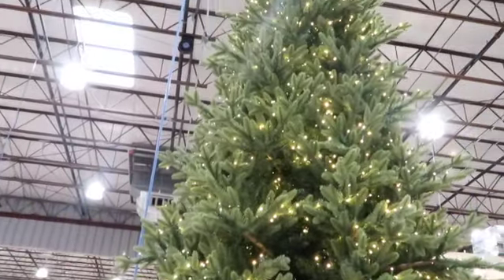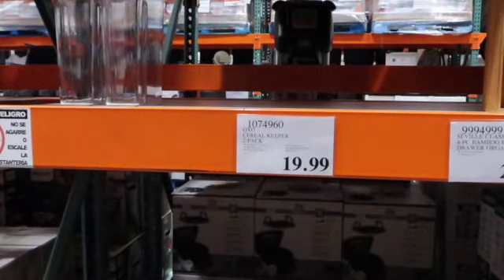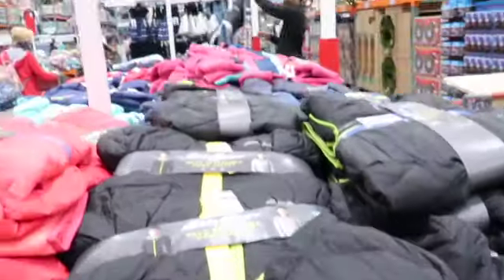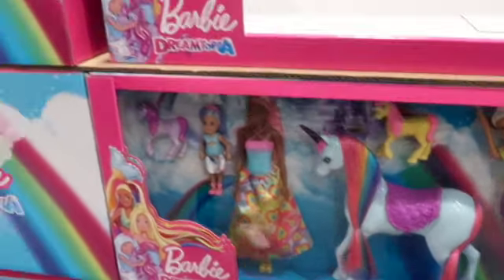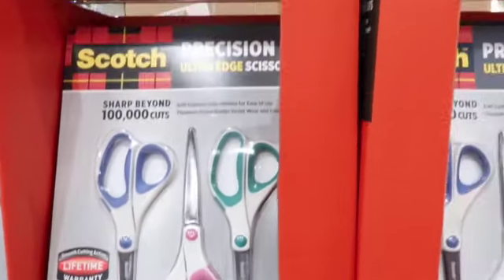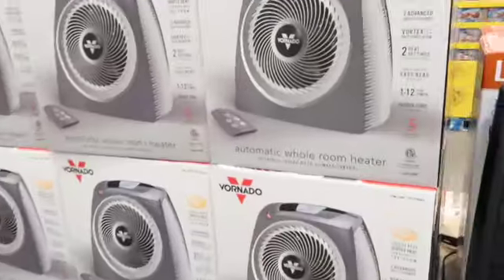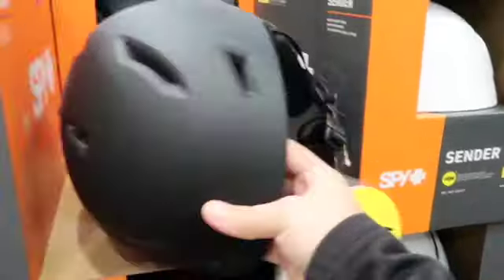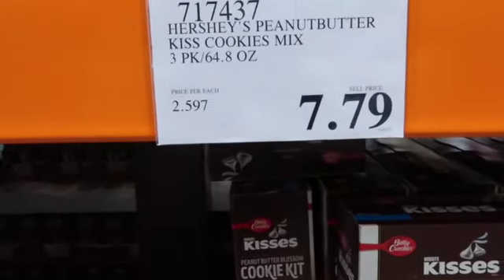COSTCO shop with me/LOTS of new finds/Christmas everything/Lots of toys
2133